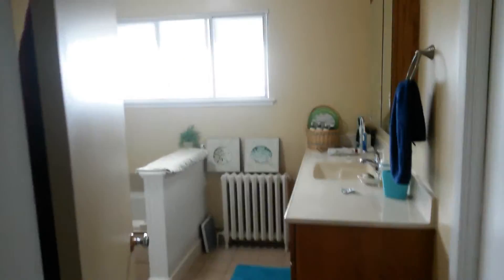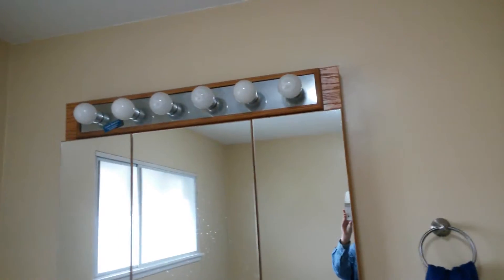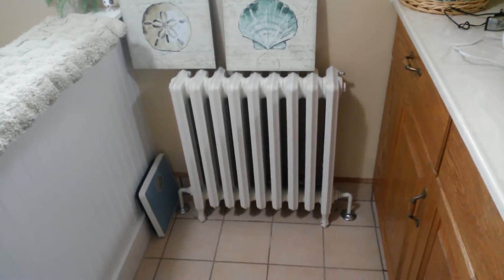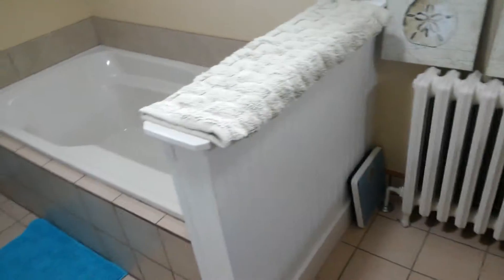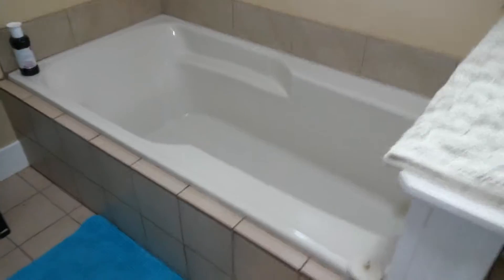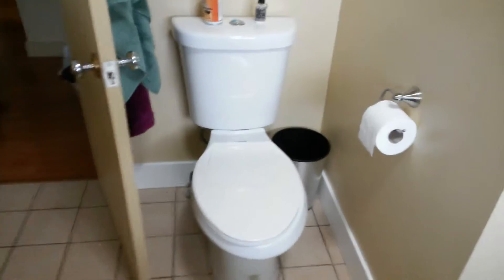New/old home 5